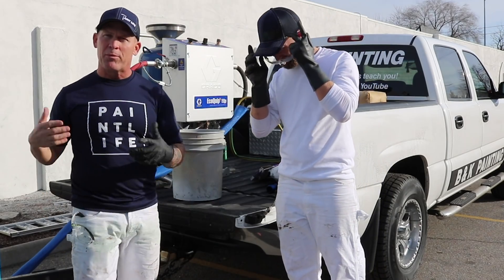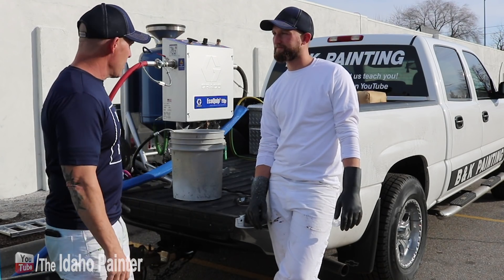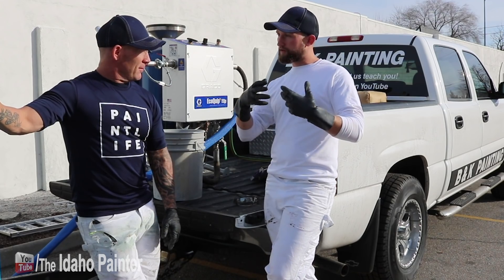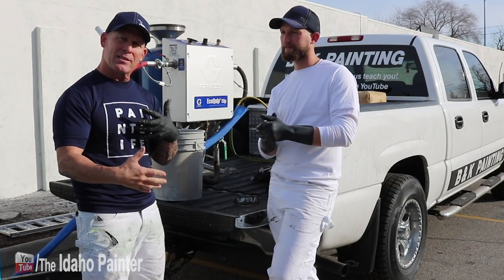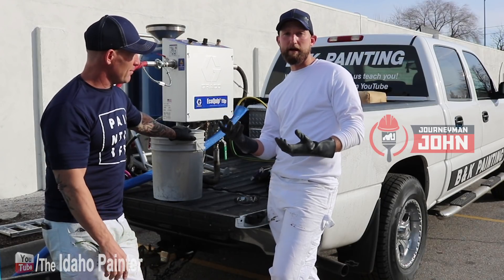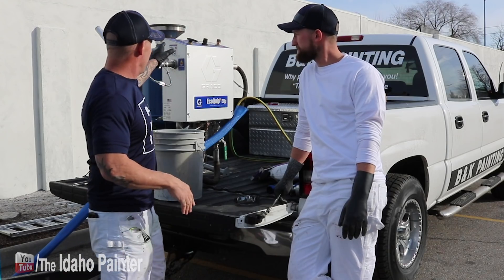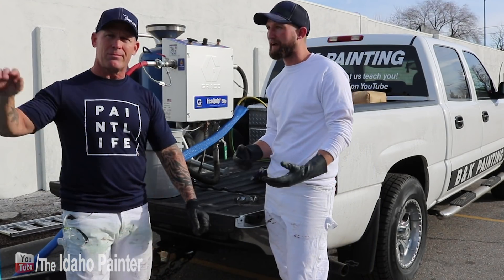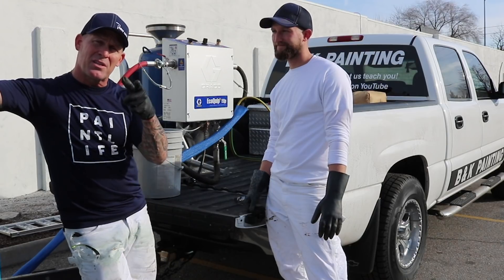Sand Blasting Makes Shabby Chic Doors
Shabby Chic with a Graco Eco Quip sand blaster.  Sand blasting with glass to create artistic creations with historic doors.

Have a question?

Have a tool you want The Idaho Painter to review?

Joshua 1:9